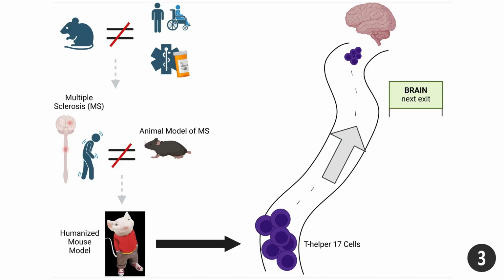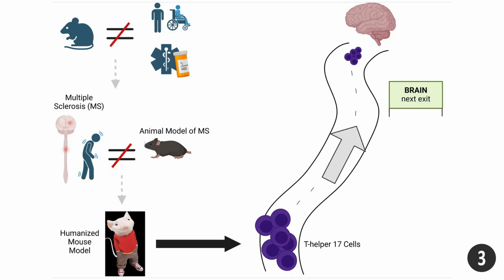3MT 2024: Ti-Ara Turner - Using a Humanized Mouse Model to Better Understand Multiple Sclerosis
Three Minute Thesis finalist Ti-Ara Turner:
Using a Humanized Mouse Model to Better Understand Multiple Sclerosis

Ti-Ara Turner is a doctoral student in Immunology.

The 2024 Three Minute Thesis (3MT) is hosted by the University of Iowa Graduate College. See all 3MT '24 finalists: